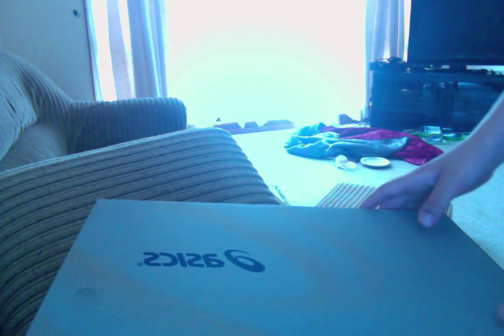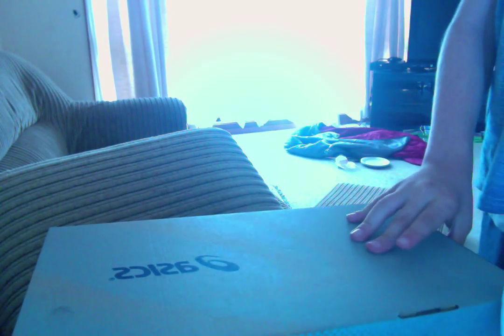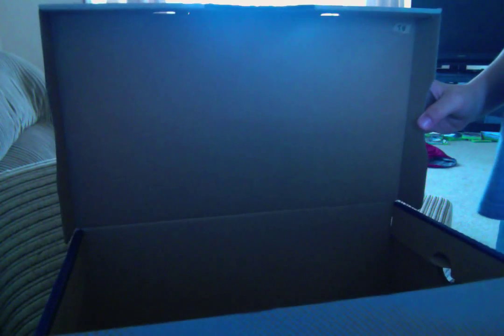MY RAFFLE WINNERS 2015